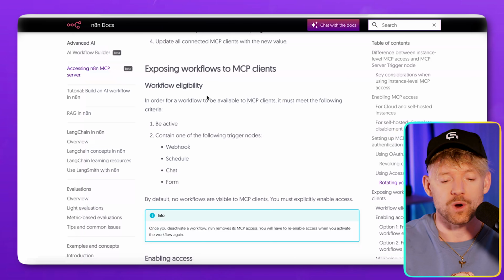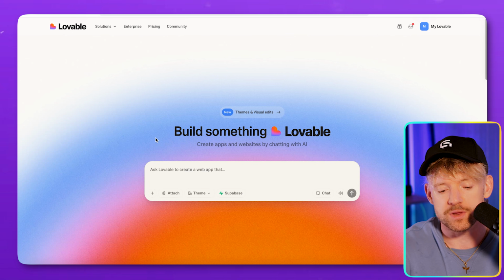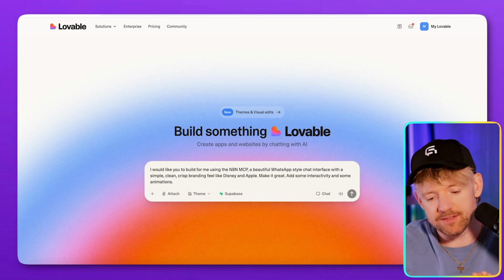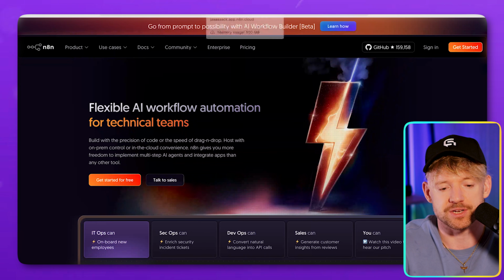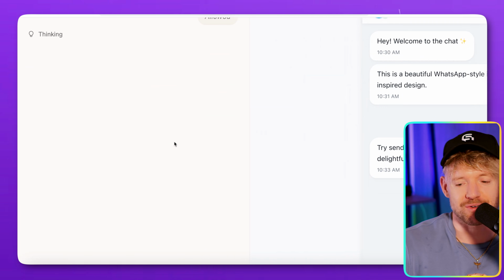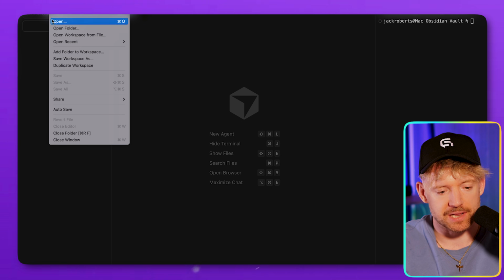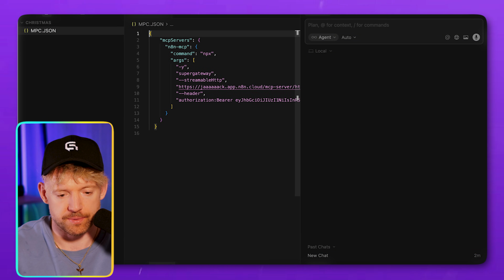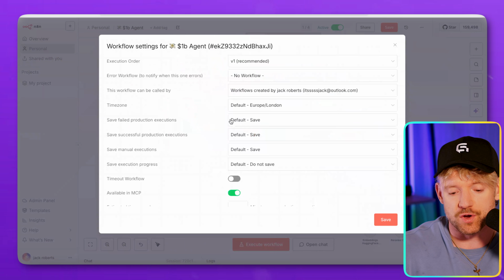n8n just made AI Apps 10X Easier (New MCP)